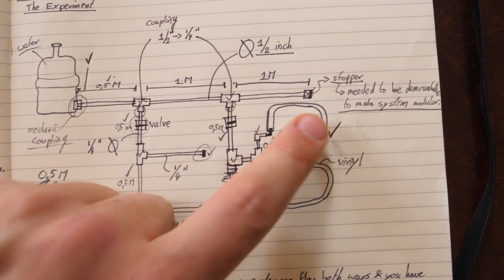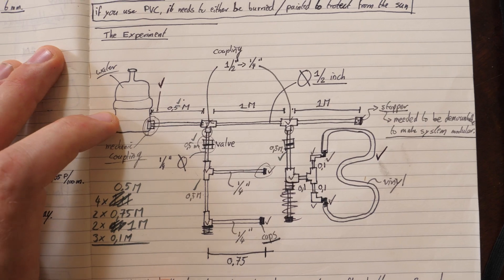experiment - Designing a Drip-Irrigation System For My Future Food Forest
When I came back to The Dominican Republic, I immediately wanted to start planting my food forrest.

But I missed one critical point: It's becoming summer.

That means, that before I start planting, I need an irrigation plan.

So, to make sure I'm not wasting much resources, I decided to do an irrigation experiment first to get familiar with the way water travels.

Join me in this journey!
If you're interested in sustainable living, permaculture, sub-tropical agriculture, tiny houses or anything in between, I think you'll like the content on this channel.

In 2022 I bought a piece of land in the North of the Dominican Republic to prototype a new way of living.

Food:
I want to grow my own food but have no clue about how to do it, so this should be fun.

Shelter:
I'm planning on building my own cabin, outside toilet and kitchen, gazebo.

Energy:
Want to be fully self sustainable through either solar energy or hydrogen energy.

I have somewhat of an idea of how this is going to go, but mostly, it's improvised.

I'm absolutely open to tips and ideas, so leave them in the comments

My priorities:
1) Do a good job on the land
2) Have fun
3) Document it well

That means, at some point, you might have to tap into your own imagination to fill in the gaps ;)